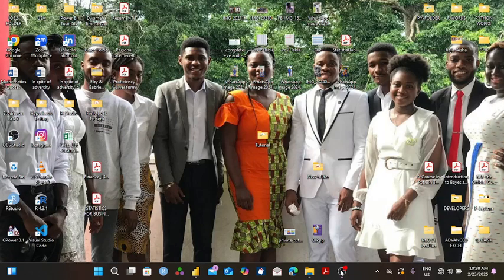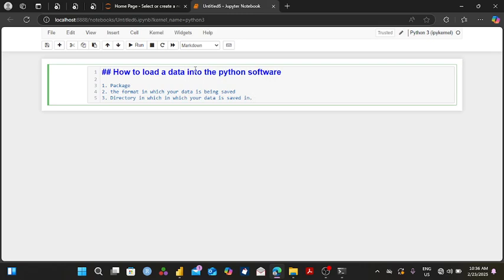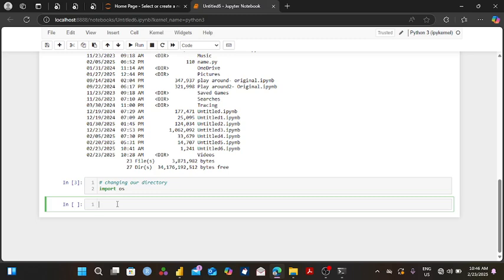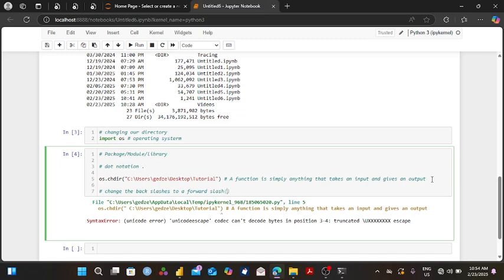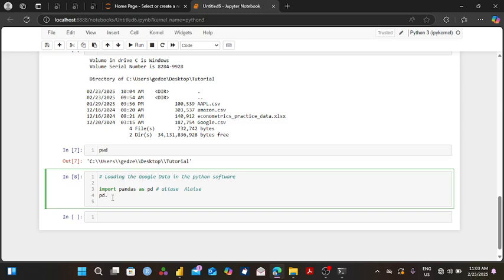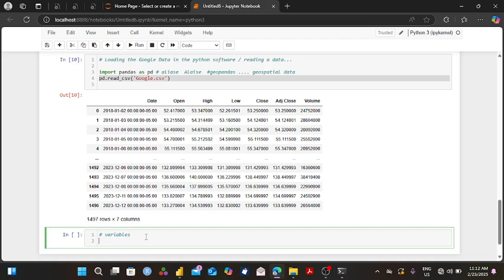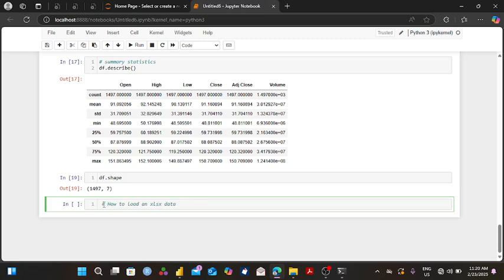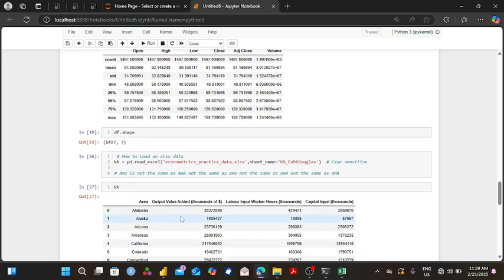Reading or Loading a Data into the python Software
This video would aid us in how to load our data into the python software.
This is an essential step because, we must first read the data to the software before we can do whatever analysis we need to do.